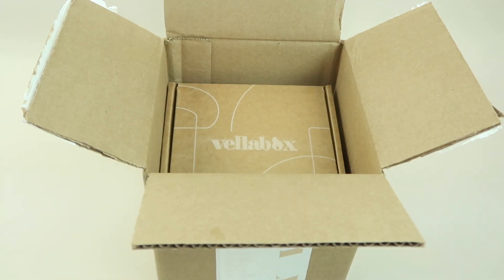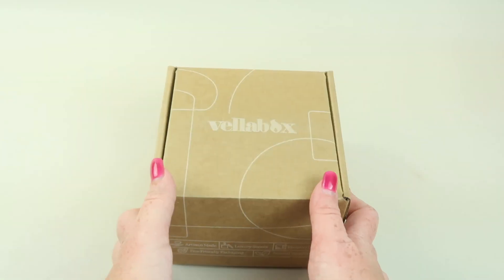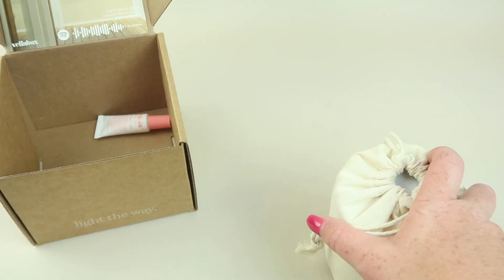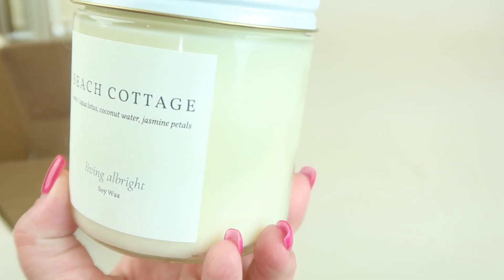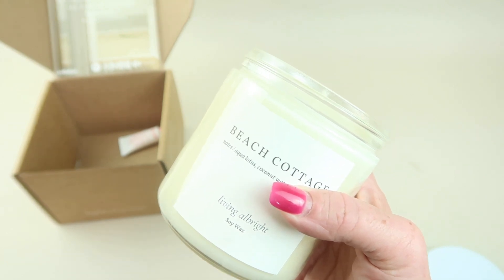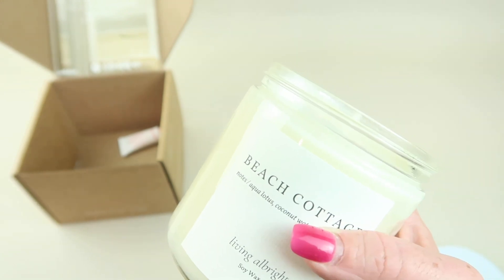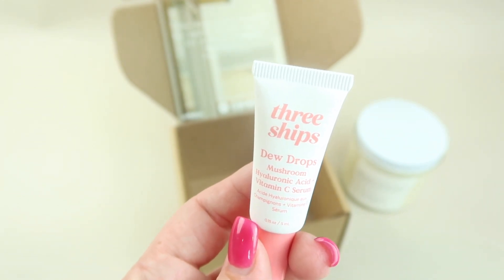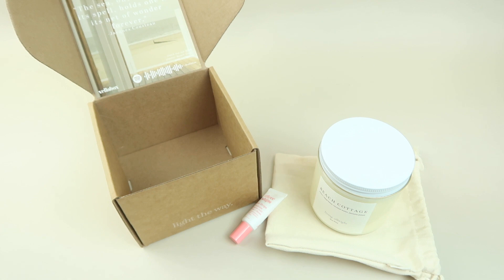Vellabox June 2022 Candle Review/Unboxing + Coupon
*Subscriptions now ship to Canada!